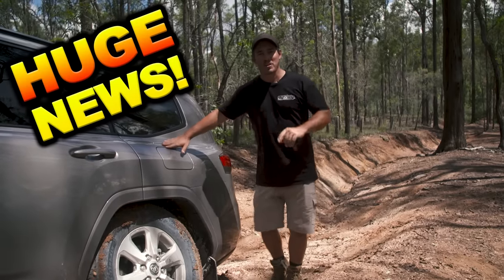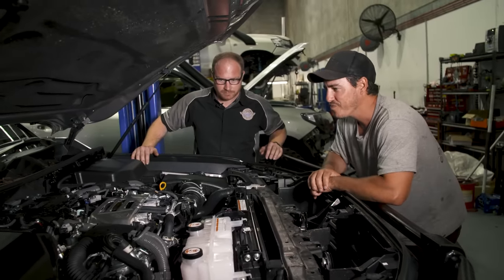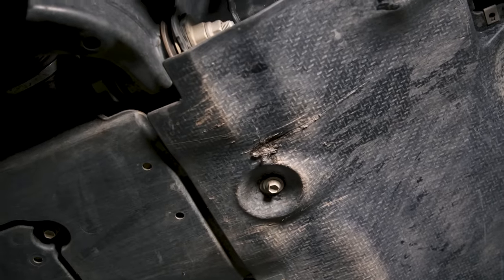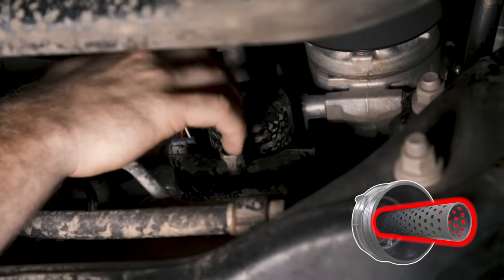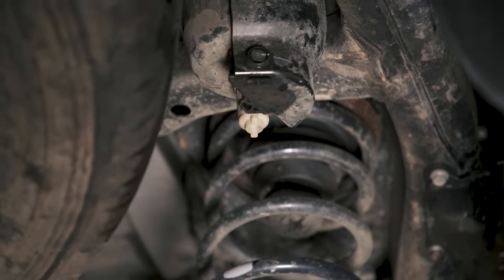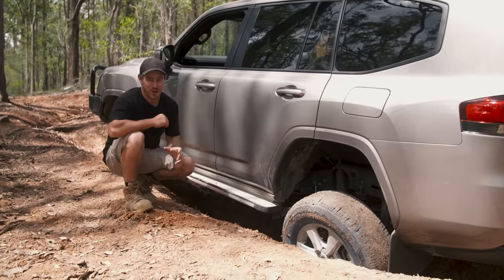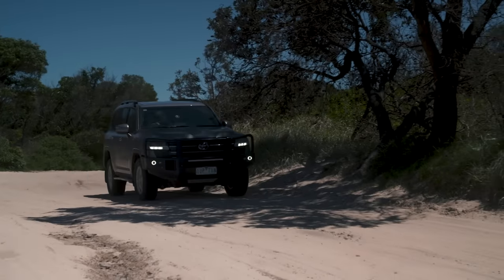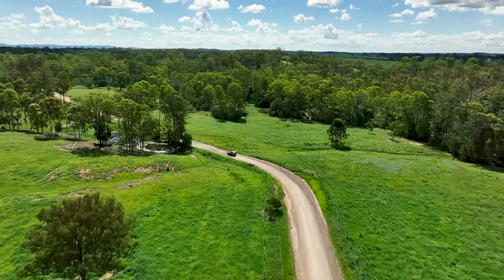300 Series Review - 4WD Experts EXPOSE the Truth! New Toyota LandCruiser - It is REALLY better?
In this real world 4WD test, we did EVERYTHING you'd do with your own! Shauno put 3,000kms on the new LandCruiser, putting it through its paces driving over corrugations, getting the 300 series suspension flexing & articulating on tough rutted tracks, driving on the beach - even towing a large caravan to test that famous LandCruiser towing capacity!

We got our mates at Pinnacle 4x4 to look over the CONTROVERSIAL F33A-FTV V6 diesel, the suspension setup, underbody protection and to see how easy it would be to service and maintain.

0:00 Intro
1:12 The Toyota LandCruiser
2:37 300 Series LandCruiser specs
3:18 300 Series engine: F33A-FTV Twin Turbo V6 Diesel
7:24 300 Series Suspension & chassis
13:49 300 Series Fuel Filter Location
16:06 300 Series Offroad Test & review
20:45 300 Series Towing Test & review
23:21 300 Series Beach driving
25:51 Shauno's review of the 300 series